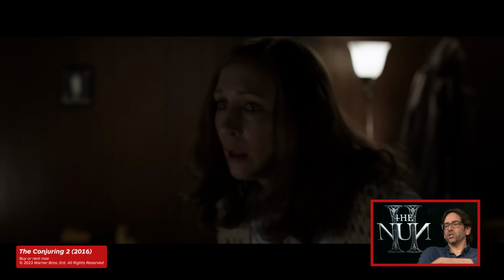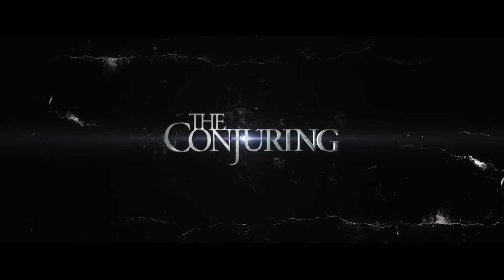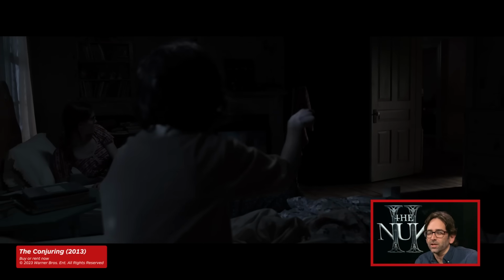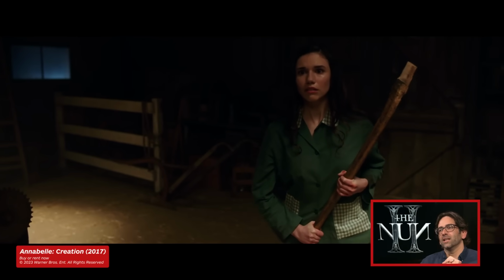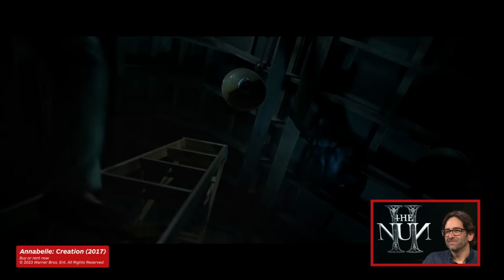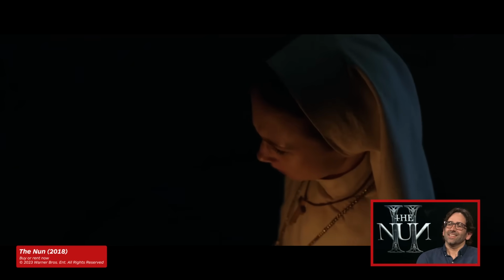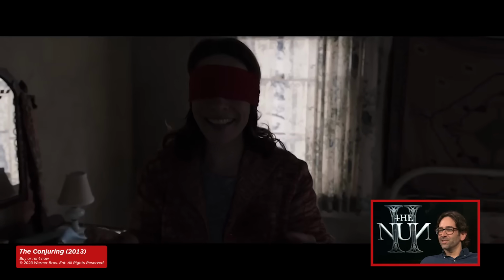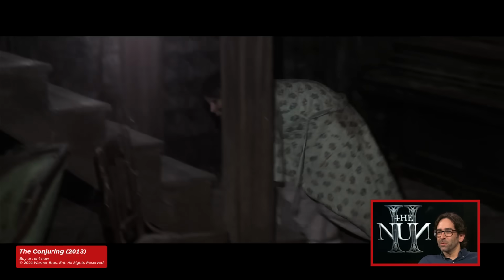The Nun II Director's Scariest Scenes from The Conjuring Universe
Through its creepy characters and terrifying use of tension, The Conjuring Universe has come to define twenty-first century horror. Ahead of the release of the latest addition to the canon, The Nun II, we caught up with director Michael Chaves, who shared some of his favourite scary scenes from across the franchise. Pictures.